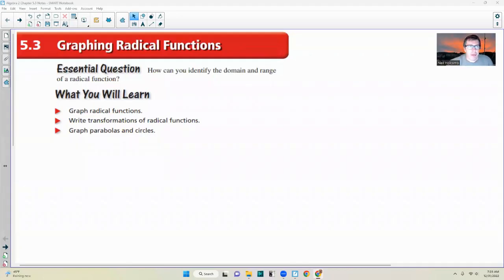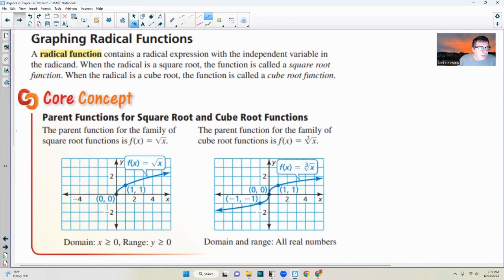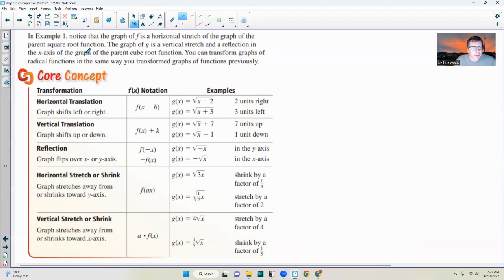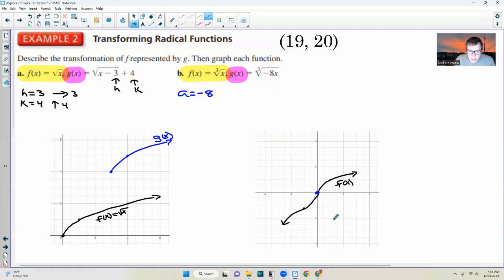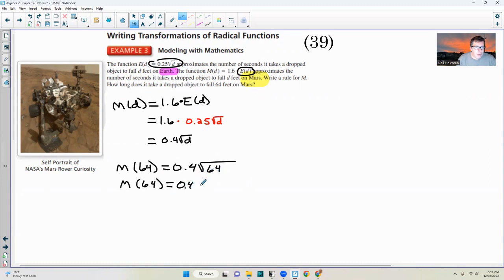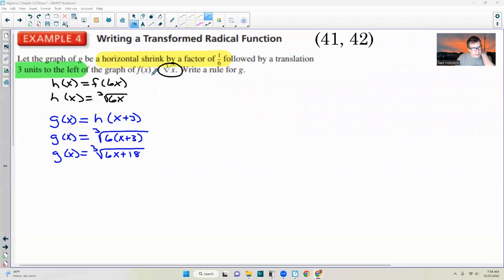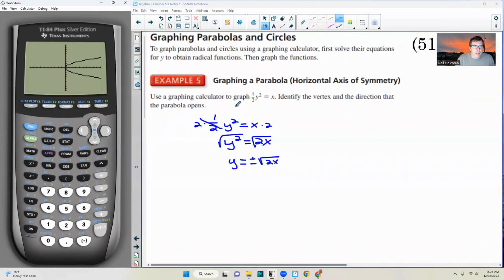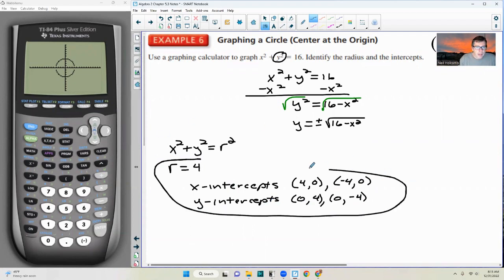Algebra 2 Chapter 5.3 Video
Graphing Radical Functions@math